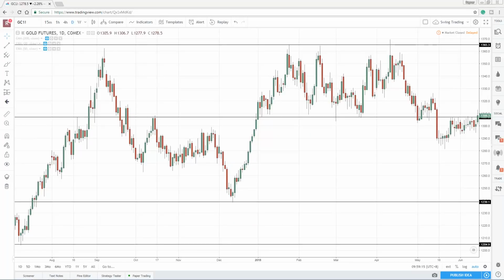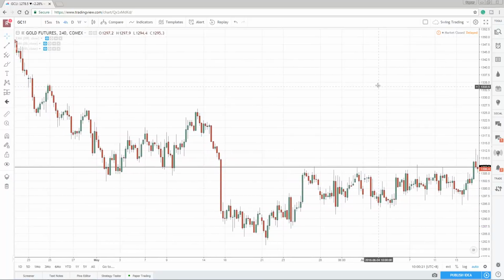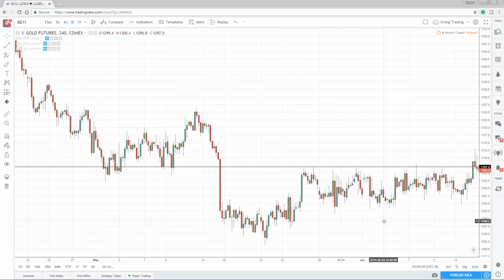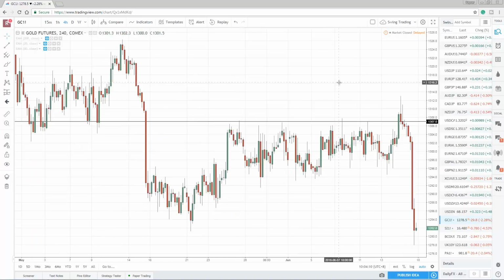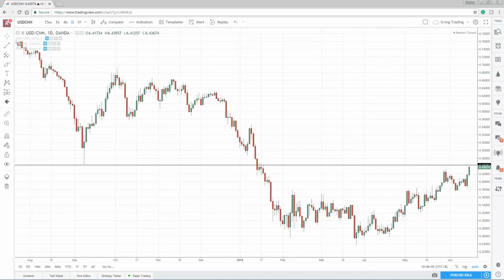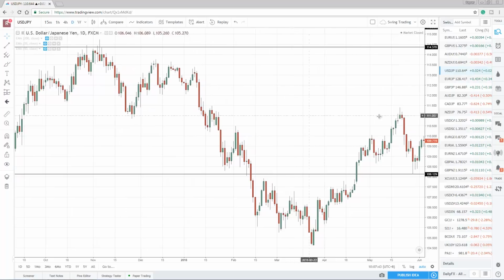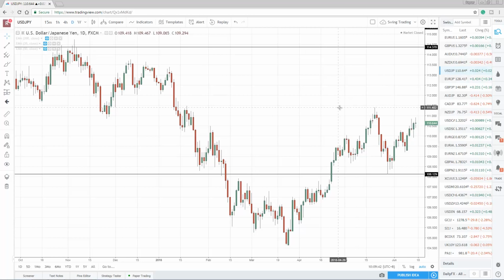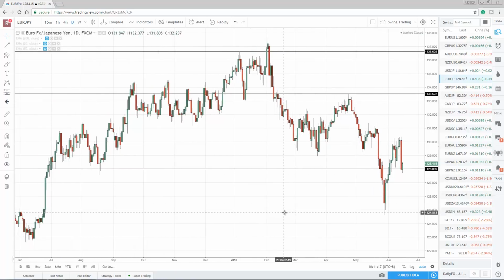I had 2 losses this week, here's what you can learn from it...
In this week’s market analysis, you’ll learn:

•My 2 losing trades this week and what you can learn from it
•Why this trading approach makes it easy for you to overcome the fear of losing
•What if you buy a breakout and it fails? What should you do?
•2 important trade setups you must pay attention this week…

You ready?

Then go watch this week's market analysis now...